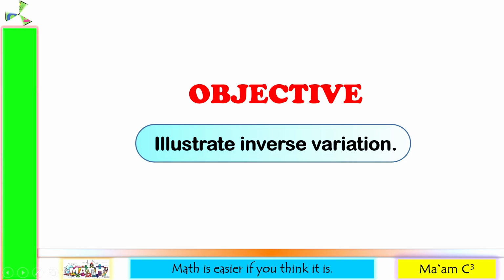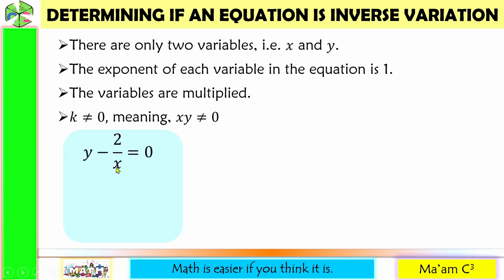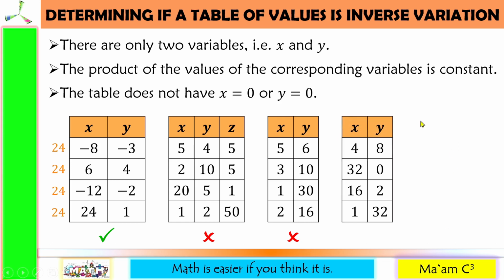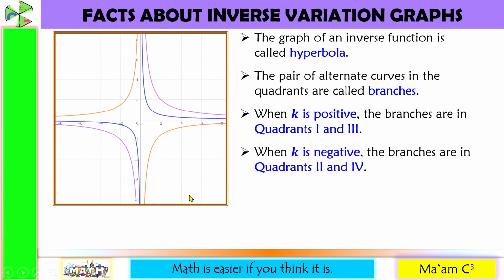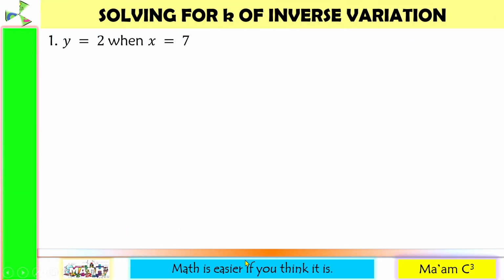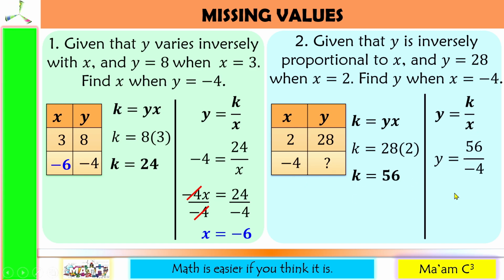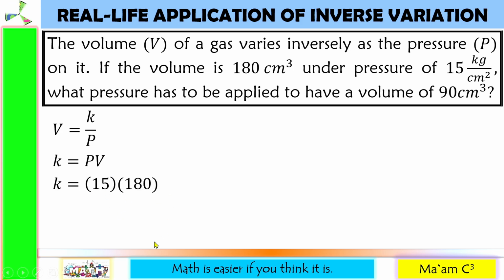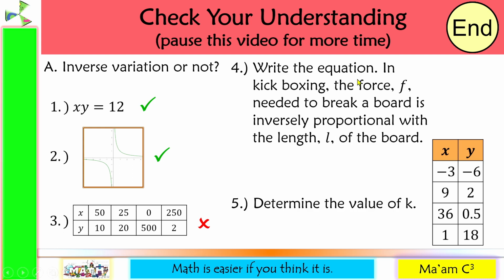Inverse Variation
Everything you need to learn in inverse variation is in this video!
Happy learning!